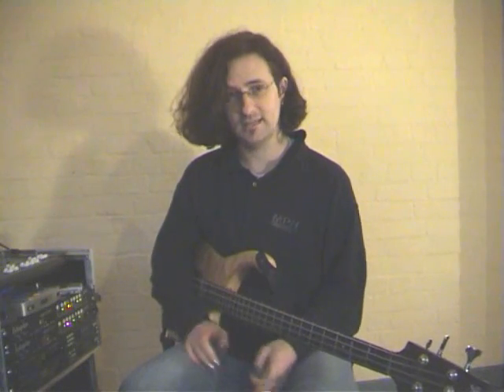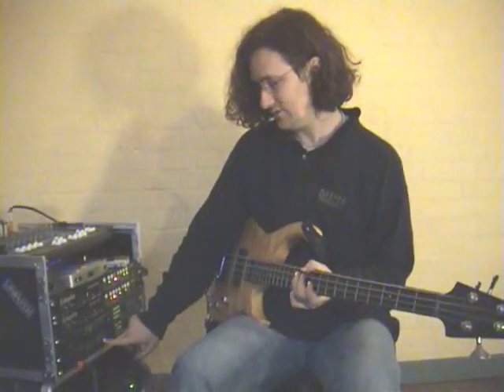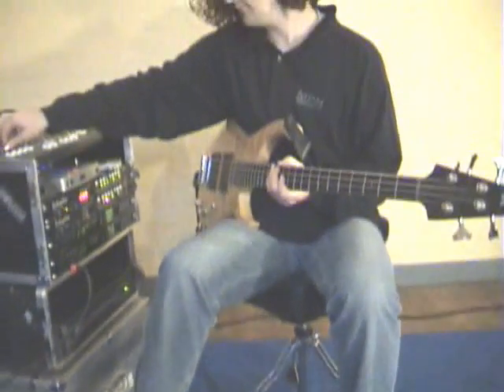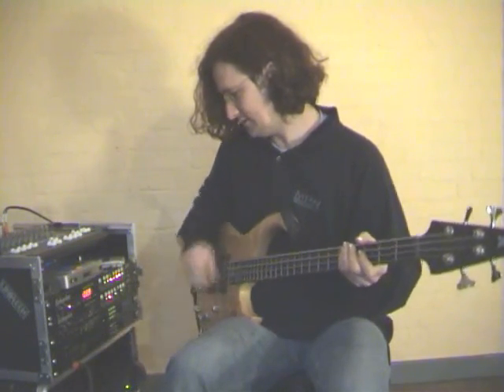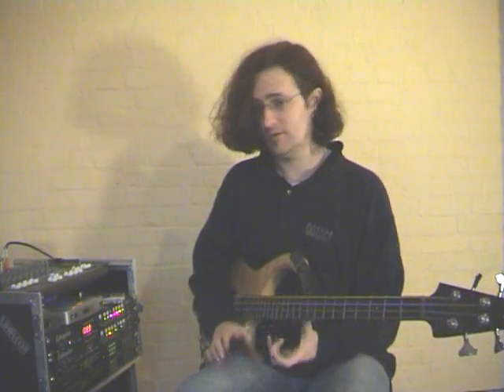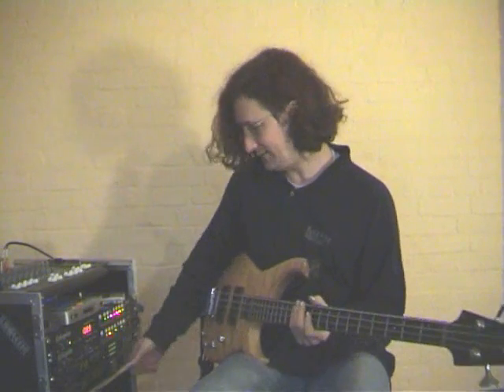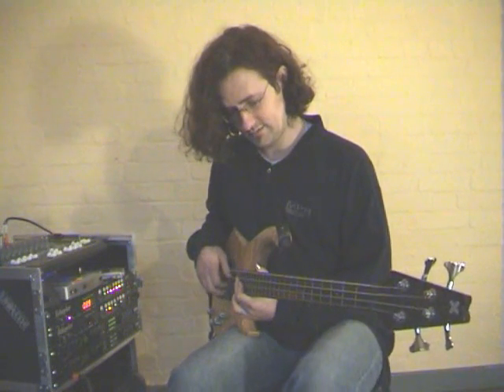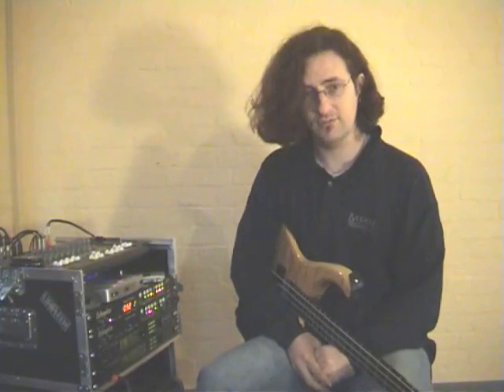Steve Lawson - Looping basics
for loads more looped bass!

This is a video of a looping tutorial/primer, that was recorded for Bassics Magazine in 2005. It features Steve using the Gibson Echoplex to show how looping works. Enjoy!

Steve now uses the Looperlative LP1 for all his looping - to see that in action, check out the recent videos in his channel, like 'Love Is A Battlefield', 'MMFSOG' and 'Tea In The Sahara'.